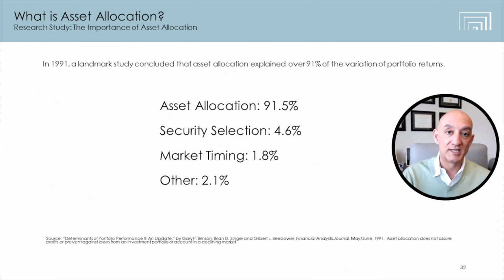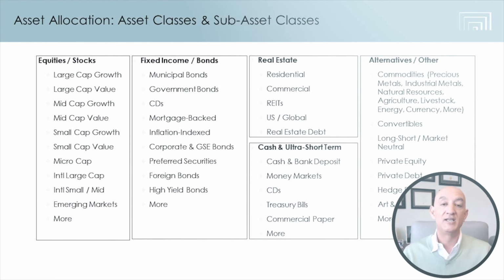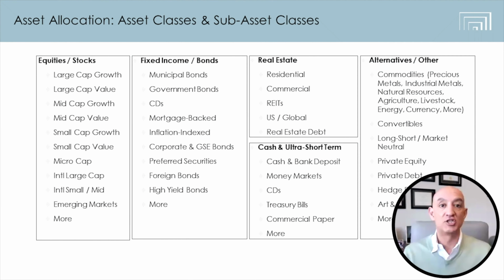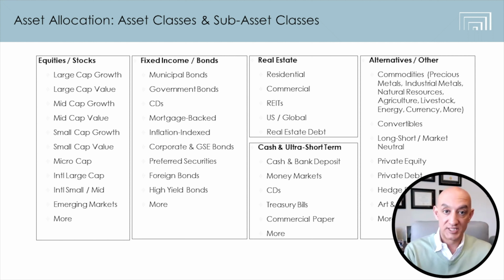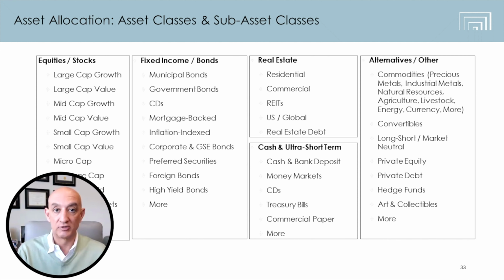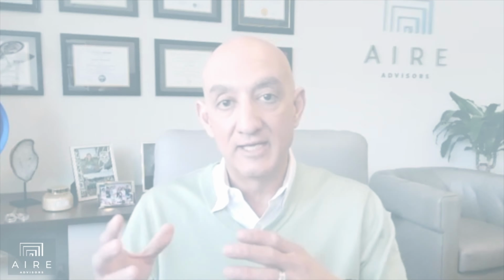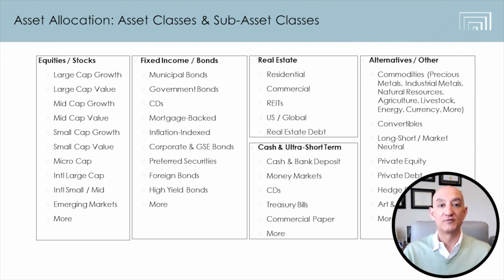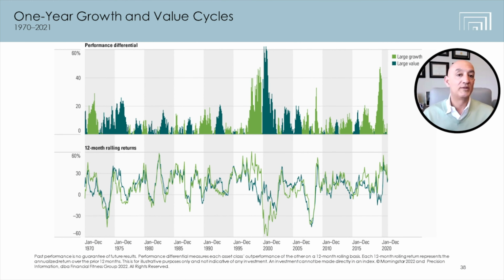HOW TO Optimize Your Portfolio: The Expert's Guide to Asset Allocation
The Basics of Asset Allocation [How Your Portfolio Should Be Divided]

In this video, we'll discuss the basics of asset allocation and its importance. We'll discuss the different types of assets that you can invest in, and give you a overview of the different factors that affect asset allocation.

If you're looking to improve your investment skills, then this is the video for you. We'll discuss the basics of asset management, asset allocation and diversification, and give you tips on how to make the most of your portfolio. After watching this video, you'll have a better understanding of what goes into making a successful investment strategy!

WHO WE ARE:  Advising clients for decades, we have always respected the importance of helping them articulate and support their goals.  We founded AIRE to substantially improve, if not revolutionize, the advisory experience, with both the freedom and the responsibility as a fiduciary to provide personalized service and solutions, tailored communication, education, and holistic advice.

We want to hear from you!  Reach out to see how we can help with your financial needs.

assetallocation investmentportfolio aireadvisors The opinions expressed in this video are for general informational purposes only and are not intended to provide specific advice or recommendations for any individual. It is only intended to provide education about the financial industry. As always, please remember that investing involves risk of loss of principal and capital. AIRE Advisors, LLC is a registered investment adviser with the U.S. Securities and Exchange Commission. Advisory services are only offered to clients or prospective clients where AIRE Advisors, LLC and its representatives are properly licensed or exempt from licensure. No advice may be rendered by AIRE Advisors, LLC unless a client service agreement is in place. Likes and dislikes are not considered an endorsement for our firm.